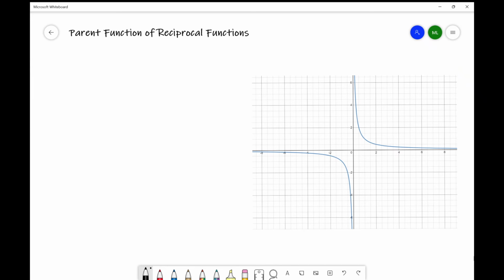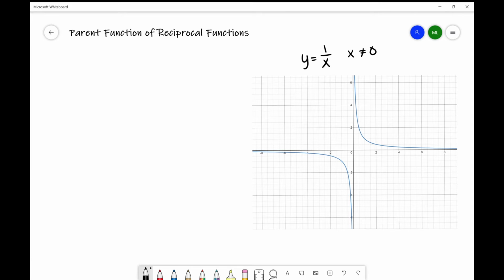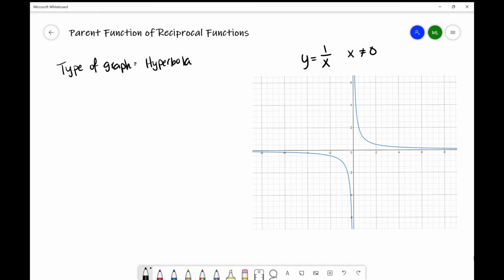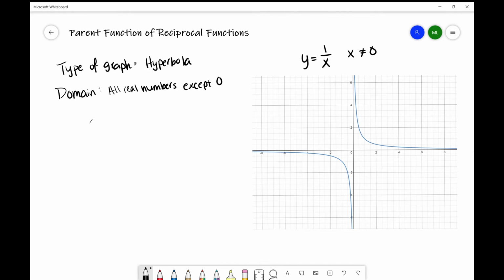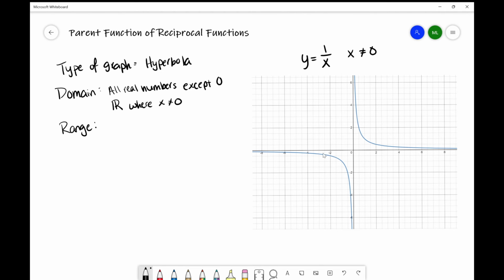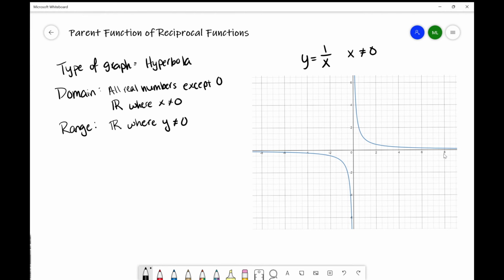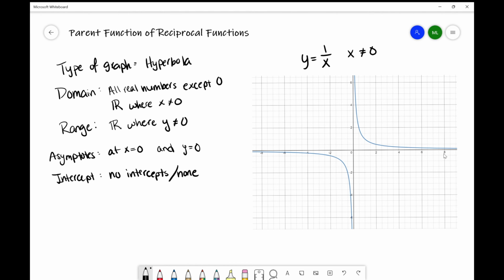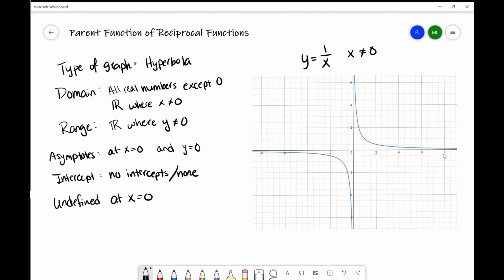Parent Function of Reciprocal Functions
y=1/x parent function for reciprocal functions.